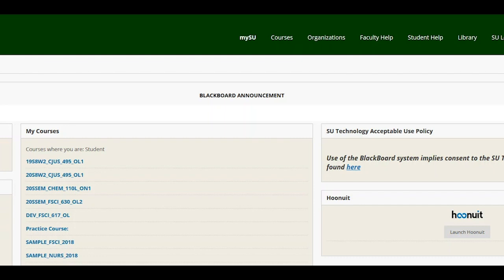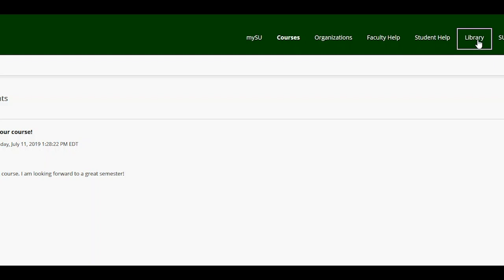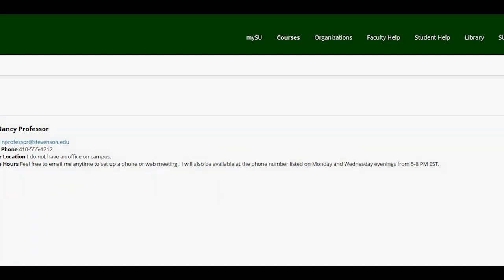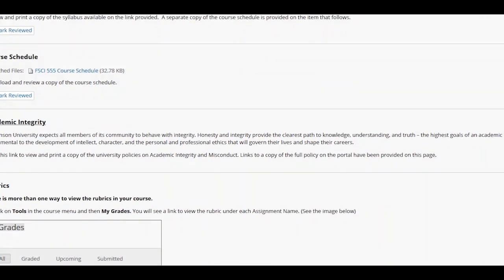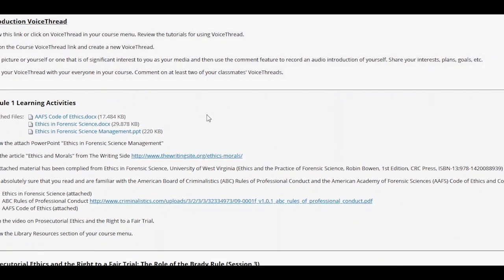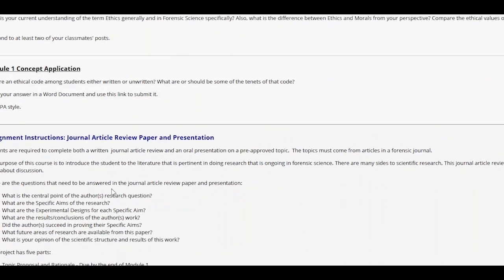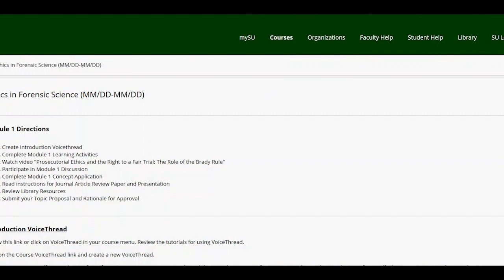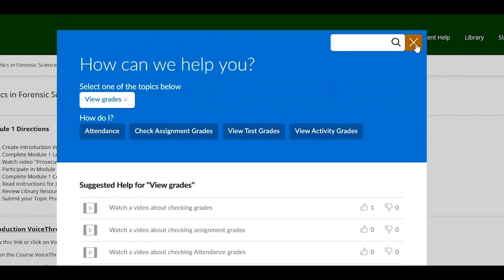Stevenson University Online: Test Drive an Online Course OLD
Instructional Designer, Jenna Campos, walks through Blackboard, Stevenson University Online's virtual learning environment.